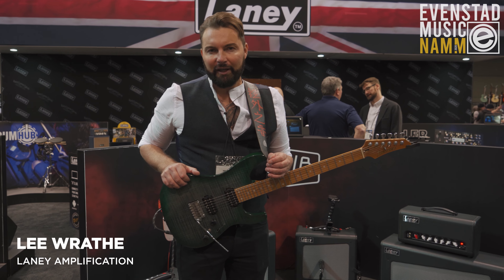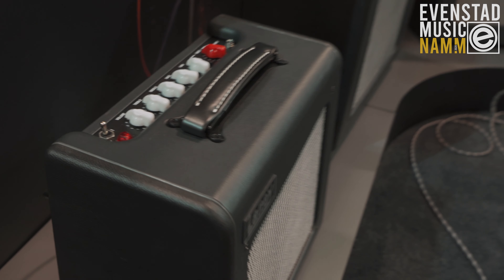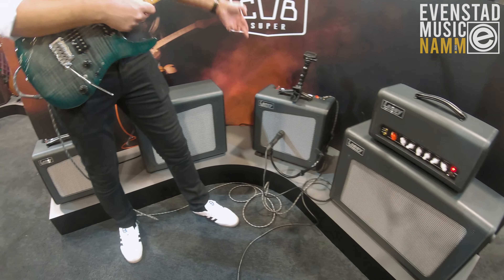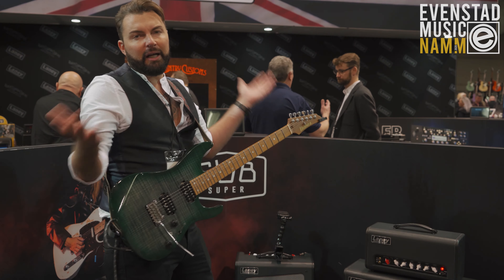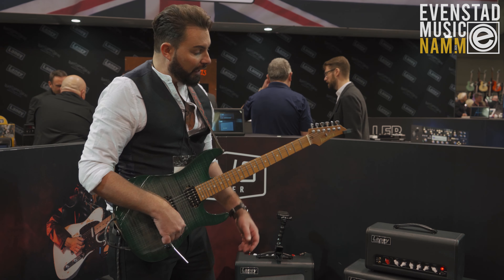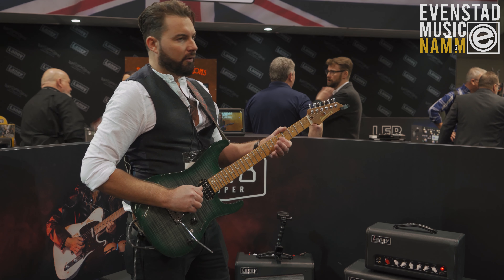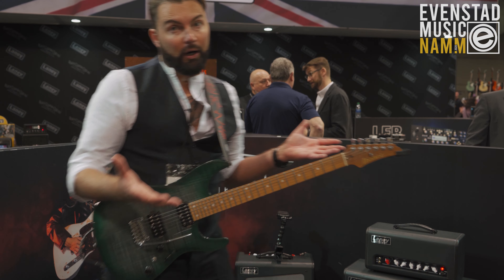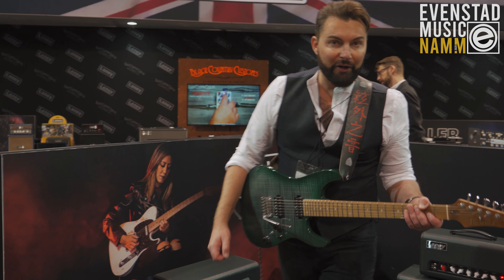NAMM 2020 | Laney CUB Super Series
Audio equipment used in this video:
- Sennheiser AVX
- Tascam DR-70D
- Audix i-5